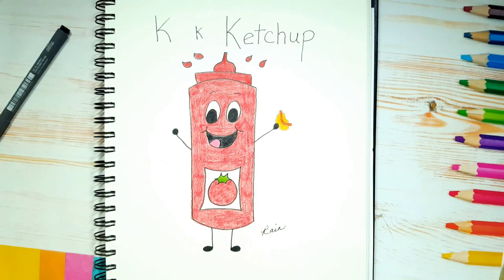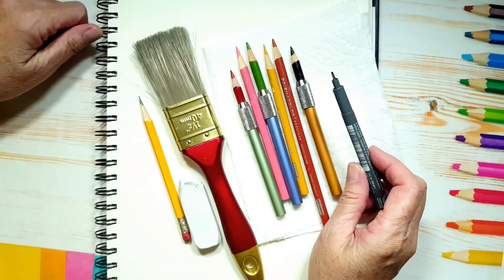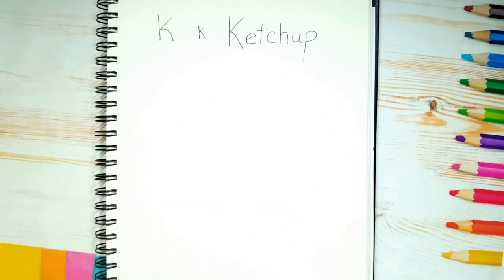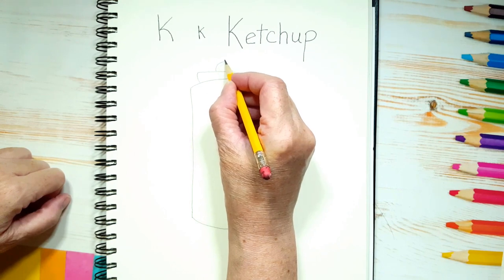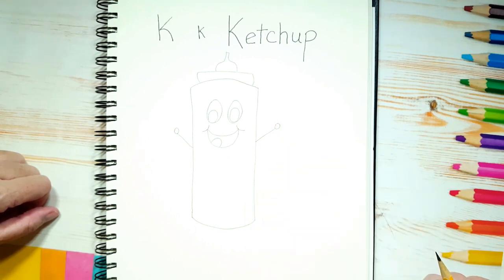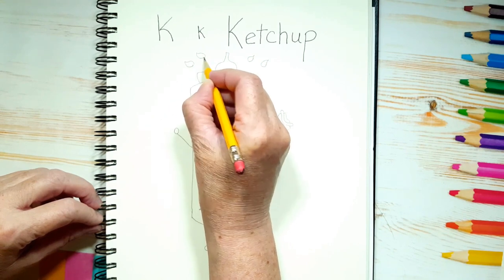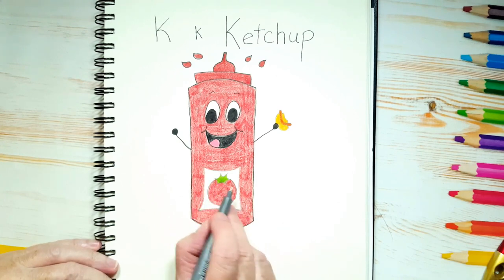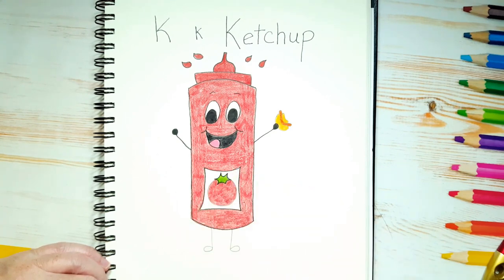How To Draw Ketchup! (Art For Kids!) - Easy Step By Step Beginner Art/Drawing Lesson!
Today on Alphabet Soup, I'll show you how to draw a squeeze bottle of ketchup! This is a kid-friendly, easy beginner drawing lesson - for kids of all ages! Please enjoy!

🌟 Supplies used:
→ Coloring Pencils: red, pink, black, yellow, brown/orange, green

Rain 💖💖